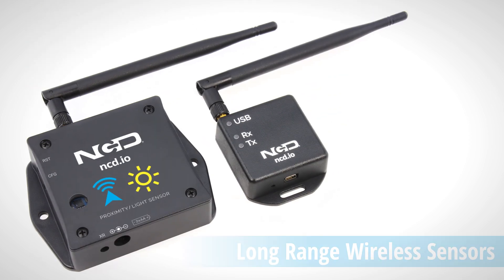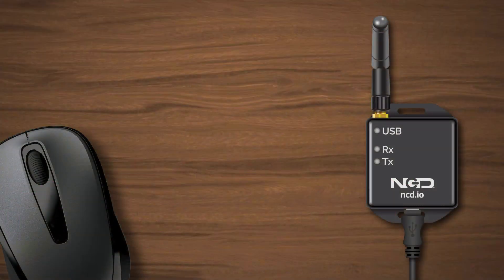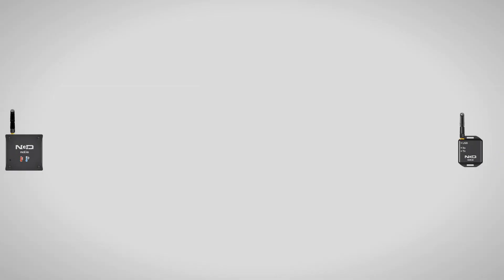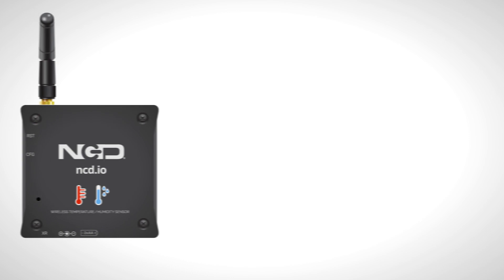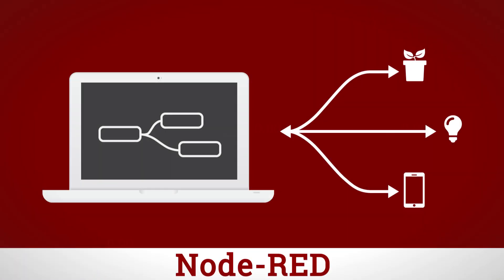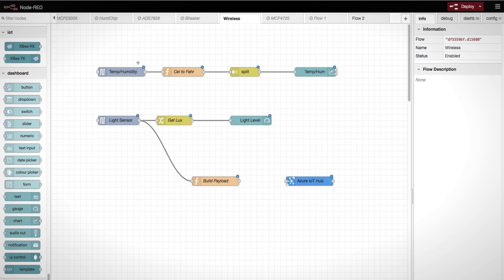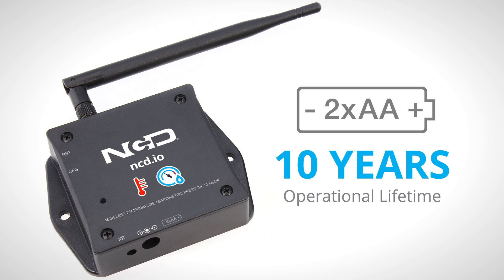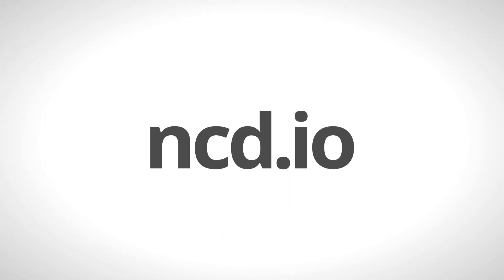Long Range Industrial IoT Wireless Sensors Node-Red Compatible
ncd.io offers more than 30 types of Industrial IoT Wireless Sensors. These IoT wireless sensors are designed to interface with major cloud services like Microsoft Azure, Amazon AWS, Google Cloud, Losant, etc. These wireless sensors can be used with Local PC, MAC, Linux, node red compatible or any embedded computer. ncd.io wireless sensors work at very low power and are designed to last for years.